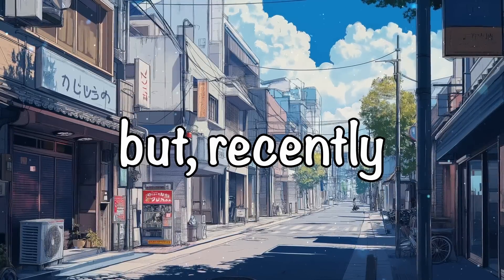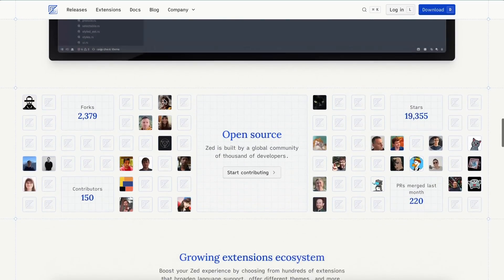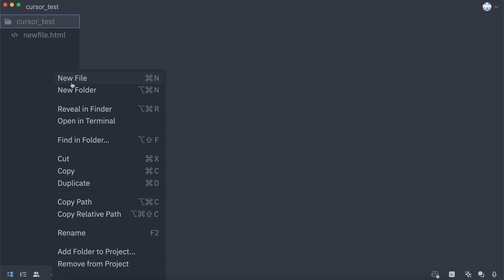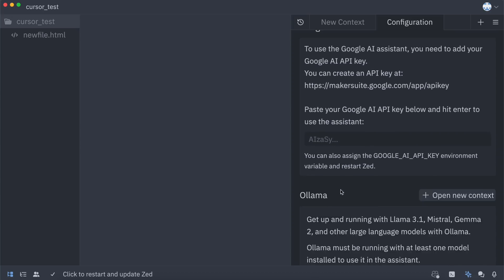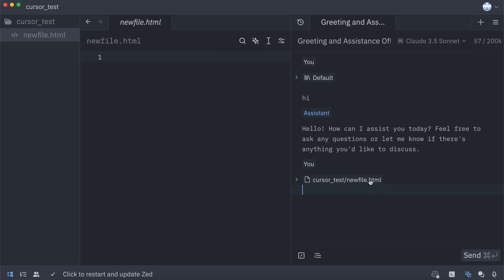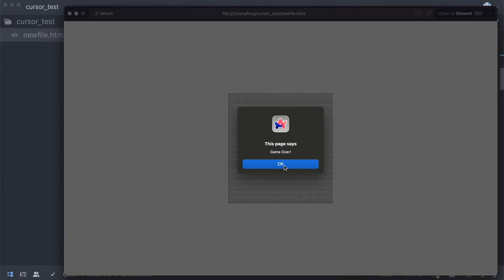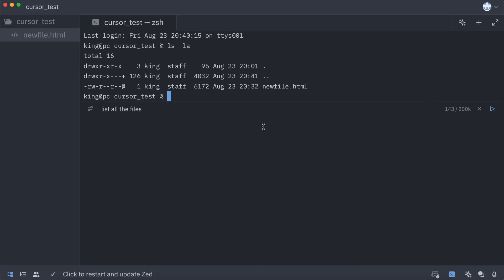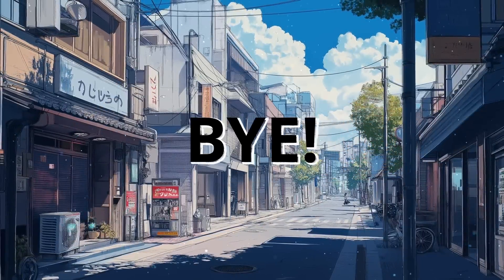Zed AI: This is THE BEST Opensource AI Code Editor with FREE Claude-3.5 Sonnet & Ollama Support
In this video, I'll be telling you about Zed AI which is a new AI based code editor that allows you to generate applications with AI and it is fully opensource. This is a fully opensource and free Cursor AI alternative. You can also use it as a VS Code Alternative with AI features. This AI Code Editor comes with free Claude 3.5 Sonnet usage and it also supports Local models usage via Ollama. It is an AI Coding Agent or Text-To-Application tool that is super easy to use. It can generate code with Claude-3.5-Sonnet, Gemini, OpenAI, Ollama and Any other Model and it can also generate whole NextJS, Python and other applications within seconds. It's very similar to Aider but it's better than that. I'll be generating some simple applications but you can also use it to generate Games, Applications, Web Applications, Websites, Frontend, Backend and multiple other things. You can also do Text-To-Frontend, Text-To-Application, Text-To-Game and other things with this. Zed AI can also be used with any opensource LLM, OpenAI models or the other Claude models such as GPT-4O, Claude-3, CodeQwen, Mixtral 8x22b, Mixtral 8x7b, GPT-4, Grok-1.5 & Gemini Code Assist.

Key Takeaways:

🌟 Discover Zed AI – a new open-source code editor that integrates powerful AI features directly, making it an incredible alternative to Cursor AI.

🚀 Say Goodbye to Costly Subscriptions – Zed AI offers AI tools like Claude 3.5 Sonnet for free, saving you from expensive monthly fees on coding assistants.

💡 Experience Seamless Coding – With Zed AI, you can chat with LLMs, generate code, and even edit your entire codebase in a snap, all within your code editor.

🔧 Customize Your AI Models – Zed AI lets you configure Anthropic, OpenAI, Gemini, and Ollama models to match your workflow, even enabling local model usage.

🎮 Build and Edit with Ease – From creating a Minesweeper game to tweaking your code, Zed AI’s inline assist feature makes coding more intuitive and efficient.

💻 Level Up Your Terminal – Generate shell commands directly in the terminal with Zed AI, bringing a new level of efficiency to your coding environment.

🔥 Why Choose Zed AI? – It’s like Cursor AI but open-source, fully customizable, and packed with free AI features, including Claude Sonnet with no limits!

Timestamps:

00:00 - Introduction
01:01 - Zed AI Opensource AI Code Editor (Cursor AI Alternative)
02:20 - Installation & Usage
07:54 - Ending